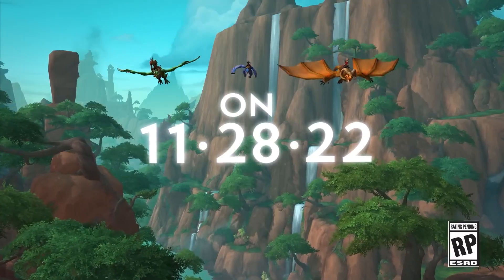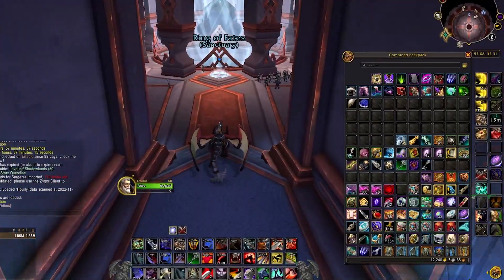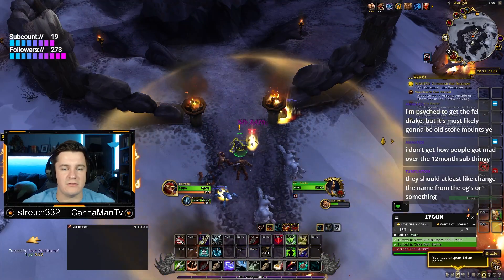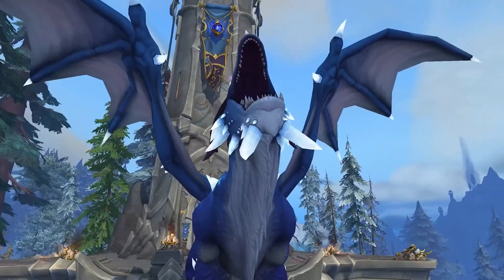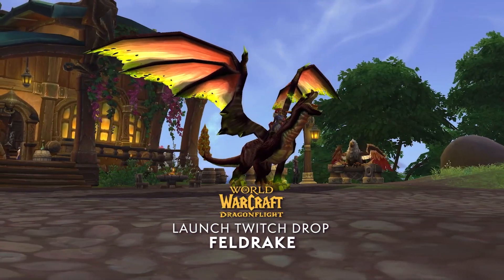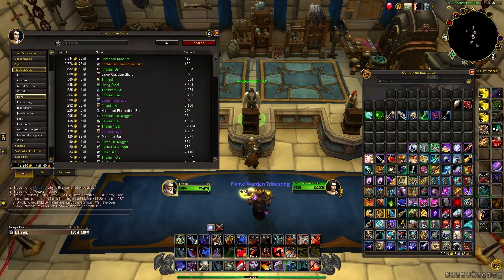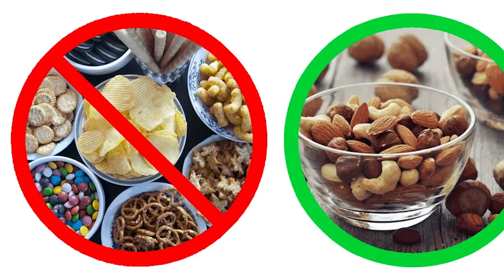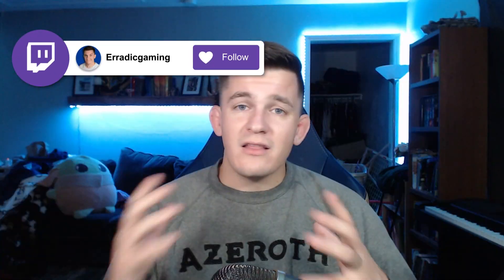Prepare for Dragonflight like a Pro! 10 Things you need to do!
In this video I go over what you need to get prepared for the Dragonflight Expansion. This video is inspired by creators like Bellular Warcraft and MrGM.

Other twitch streamers you might check out for twitch drops:
deedge_live, touchpadwarrior, nerdflex90, stretch332, vividritual.

The start of a new World of Warcraft expansion is always the most fun time to be playing WoW and Dragonflight is right around the corner, dropping
Novebmer 28th. I've compiled a list of things you need to do to get ready for launch day. I'm Erradicgaming, a world of warcraft content creator
here on youtube as well as over on TikTok.
out twitch. I love chatting with you all!

Number 10 - A new expansion is a fresh start, a clean slate and you want to treat it as such. You're quest logs are bogged down with quests and lets just
be honest, you're very unlikely to come back and complete them. Clean up your quest log and get rid of everything. You're going into new lands filled with
new quests and your quest logs will be full again in no time.

Number 9 - Very similar to number 10, you need to clean out your bags. you're bags are filled with legendaries, unused currencies, reagents, random drops
and more. Start by going to your bank and dumping anything you'll want to keep for later there. This is great for reagents or maybe other items you've
acquired in shadowlands you may want to use. Consider whether or not you want to keep your legendaries or destroy them with the jailer so you get some of
that currency bank. Don't forget about void storage. I completely forgot about this functionality until recently but it's a great place to keep items
you wont be using but that you dont want to get rid of or take up bank space. You want to get your bags as bare as possible so you can explore
The dragon isles unhindered!

Number 8 - Level your alts. If you're watching this before november 15th, there's an awesome 50% xp buff and the anniversary buff which grants an additional
18% xp. During phase 2 of the prepatch they will be removing the winds of wisdom but they're revamping the xp needed from 1-60 so it will still be a great
time to level. Dragonflight is shaping up to be extremely alt friendly so you'll want to have those alts ready when you decide you see another class
you'd like to try!

Number 7 - Dragonflight is introducing a new ranged class for the first time since World of WArcrafts inception. You're going to want to level a Dracthyr
once phase 2 of the prepatch starts. Dracthyr are the most customizable of any race so far and they're playstyle is fantastic and brand new. Dracthyr
will also be important to the story of Dragonflight so seeing the starter zone story for dracthyr will be insgithful and not to mention fun and new.

images of tyr wrathion galakrond yoggsaron dragon aspects
Number 6 - Speaking on the Story of Dragonflight now is a great time for you to brush up on your Lore. We're going back to dragons, elementals, and I'm
almost positive, old gods which is the baseline of World of Warcraft. There are hundreds of stories you could watch videos or read articles on. A couple
characters you should look into are Tyr, Wrathion, Galakrond, Yogg-Saron, and the Dragon Aspects. I'd love to hear who you all planning to look into as well.

Number 5 - Phase 2 of prepatch starts November 15th which will also commence the first Round of twitch drops. Watch 4 hours of dragonflight content on twitch
between the 15th and the 18th and you'll get a dragon kite. You'll not want to miss the fel drake granted for watching 4 hours between November 28th and
December 1st. I would love for you to join me while i'm streaming to get these drops but there are hundreds of talented streamers out there. Of course there
are huge names you can watch but if you'd like a couple other streamers who arent household names i think you should i'll leave them down in the comments.

broll of using curse forge broll of the ui edit mode
Number 4 - It's likely if you're playing during the prepatch that this won't be too much of an issue but if you're planning on coming back for the first
time in a while, it's important you log on and update your addons before you head to the dragon isles. Large parts of the UI were updated in 10.0 so getting
everything configured how you like is important as well. Using an app like curseforge will make updating your addons a breeze!